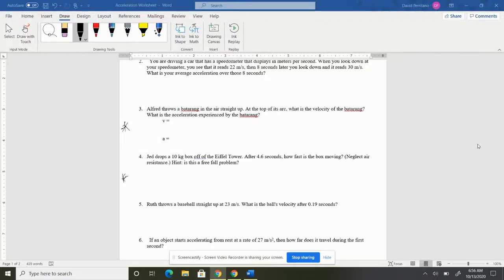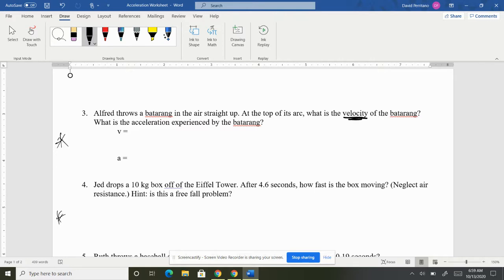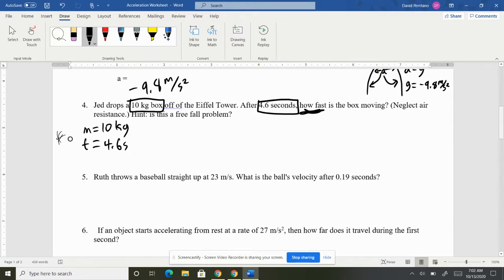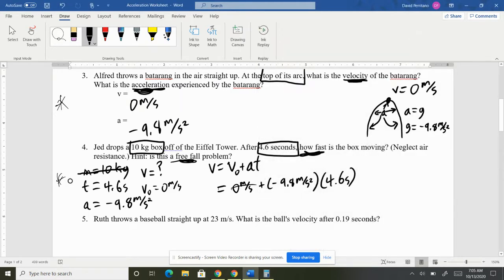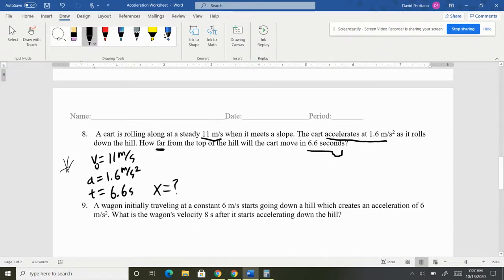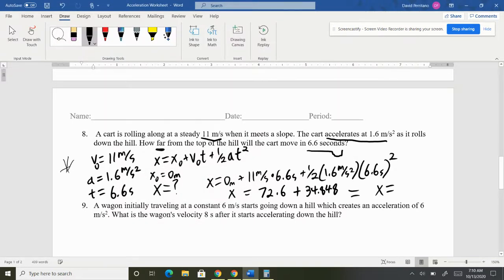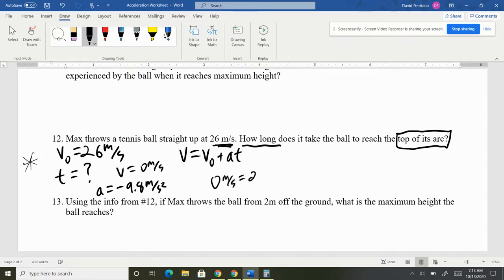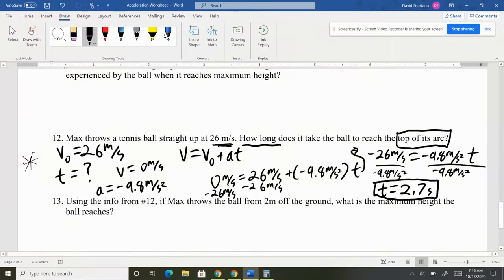Acceleration Worksheet Example Problems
Example Problems from the Acceleration Worksheet given on 10/13/2020